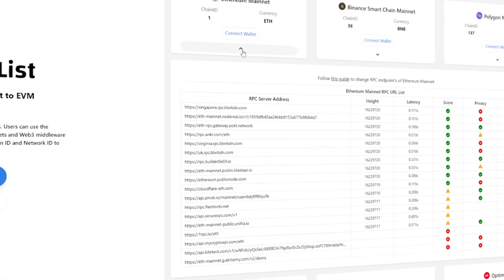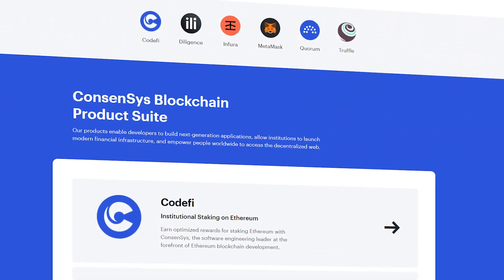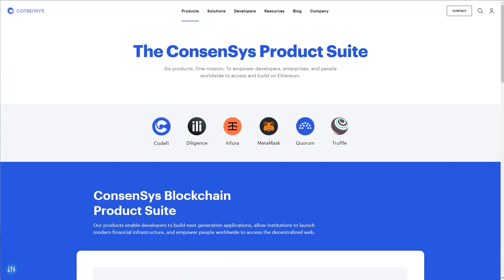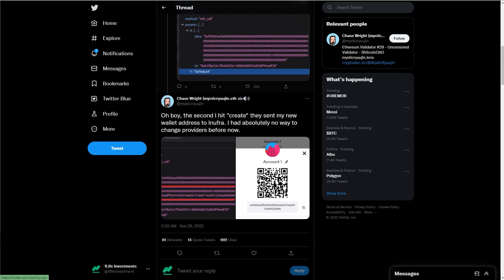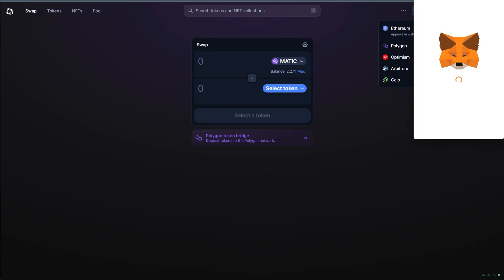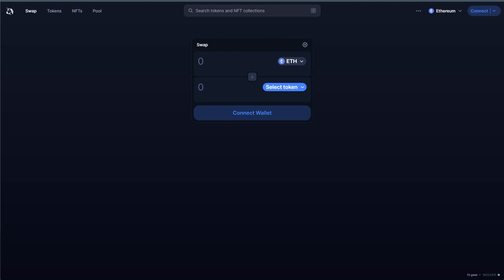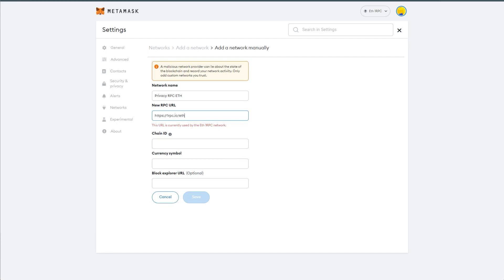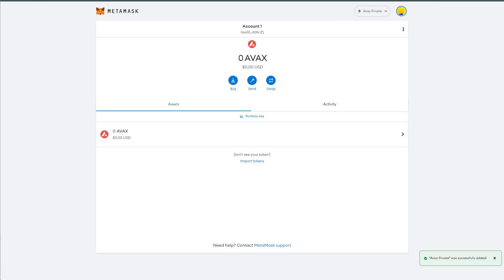Metamask is SPYING on it's users and YOU have a choice to make !!!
Infura(Consensus), the default  RPC provider for Metamask wallet by default is tracking your IP and Wallet Address. What are the ways to work around this and what options do you have and thing you should be aware while making these changes.